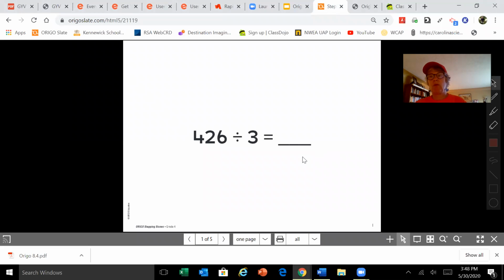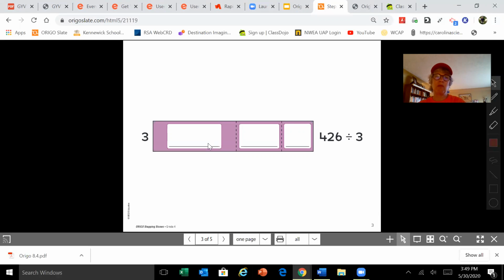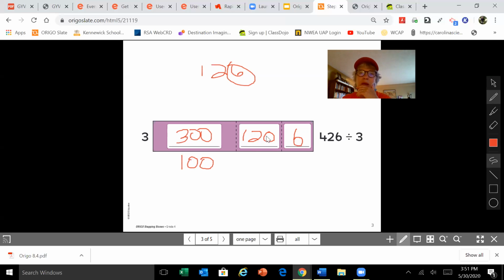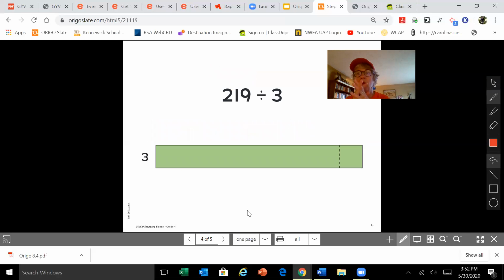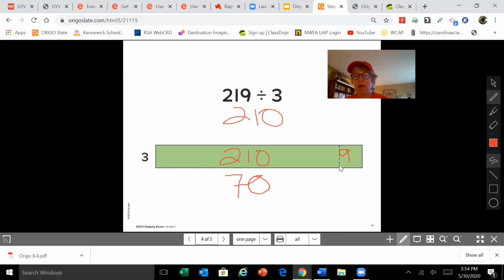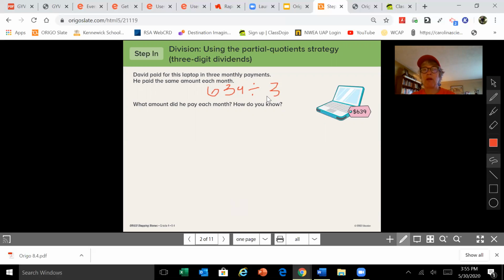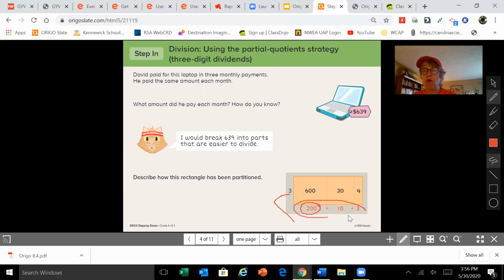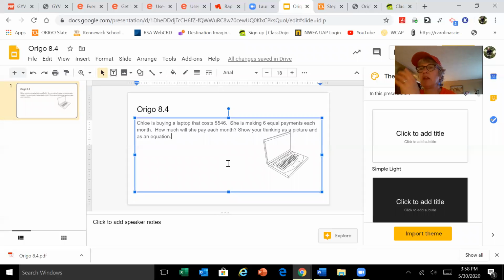Origo 8.4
Ms. B teaches partitioning  of three digit numbers to accomplish division of a 3 digit dividend by a 1 digit divisor.